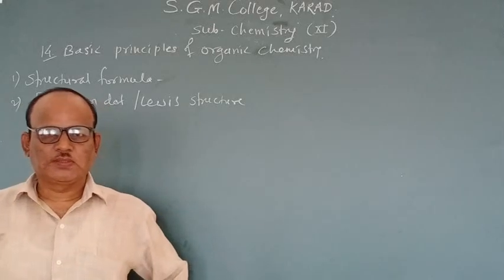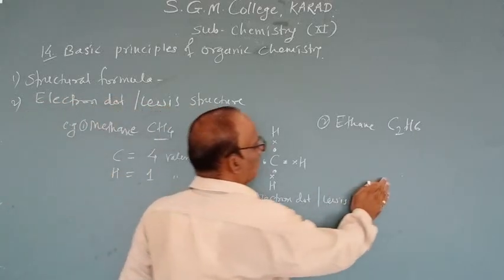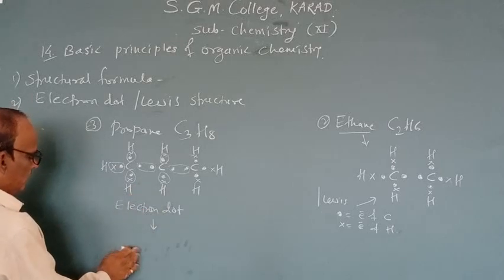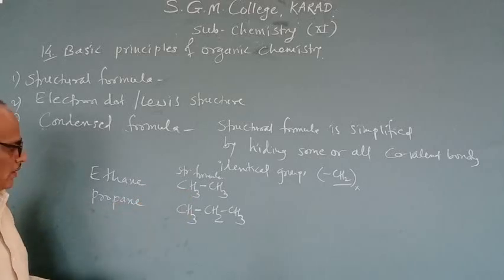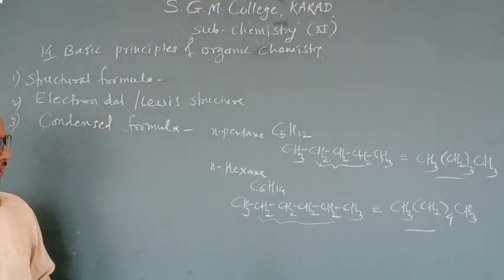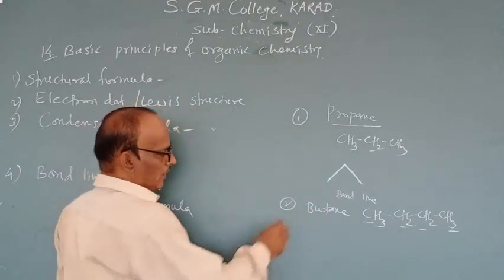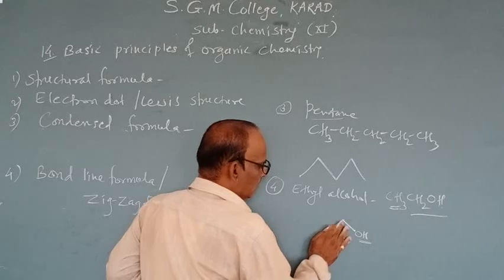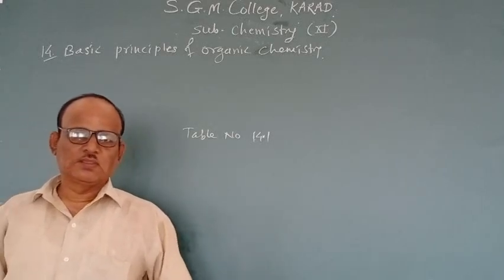XI struct formula lect 3